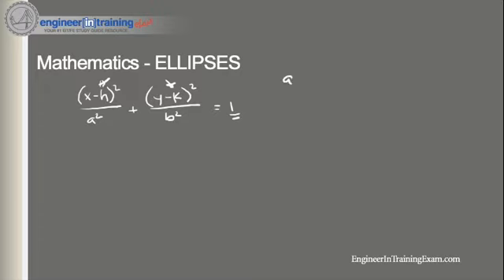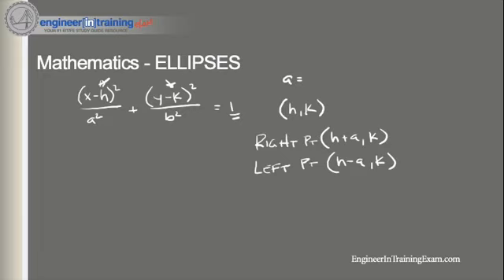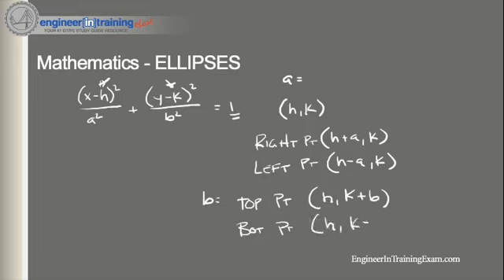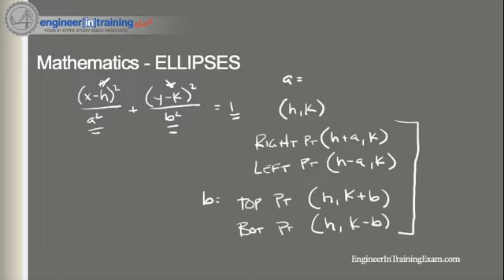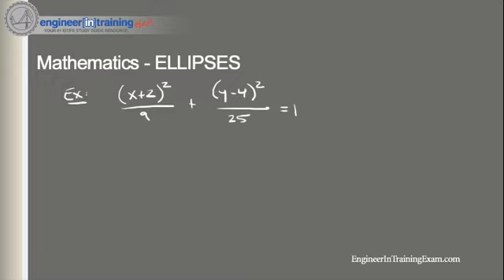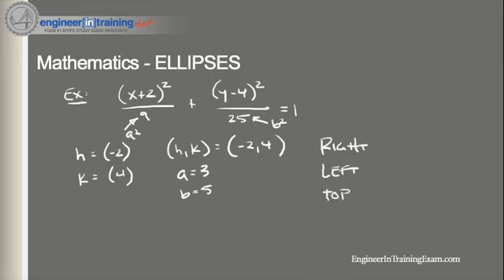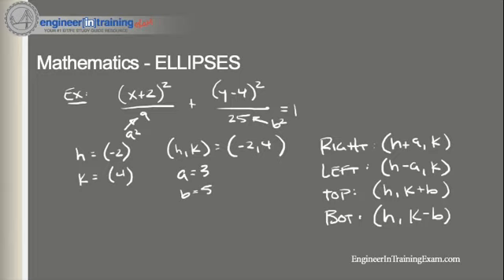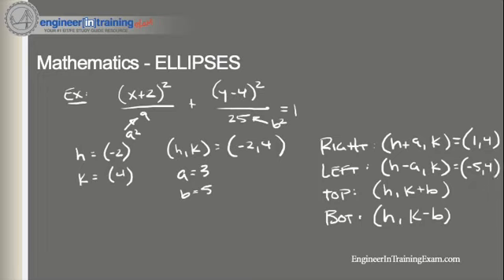Ellipses - Engineer In Training FE EIT Review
On this channel, we are completely focused on the Math portion of the Engineer In Training Exam, we will reinforce your understanding of the key concepts covered on the exam.  In this tutorial, we will discuss Ellipses by first grasping the definition of Ellipses and then working our way through some examples.